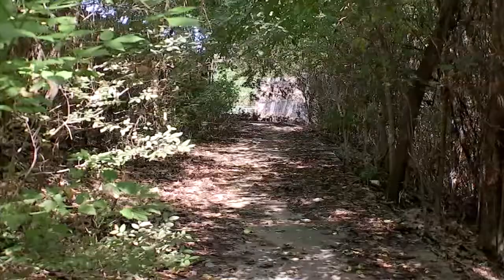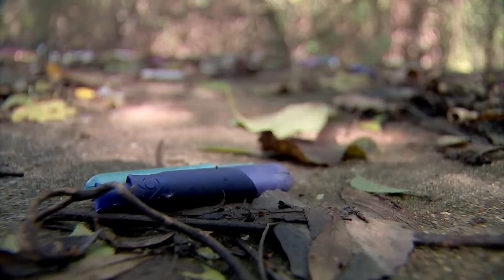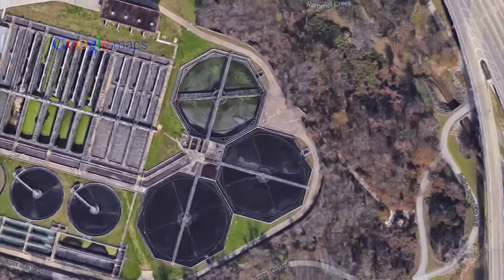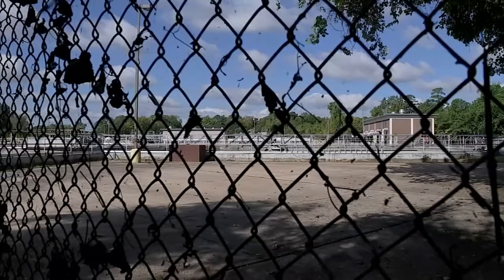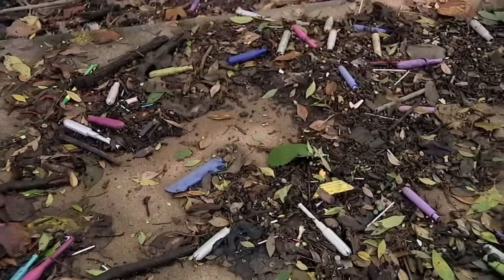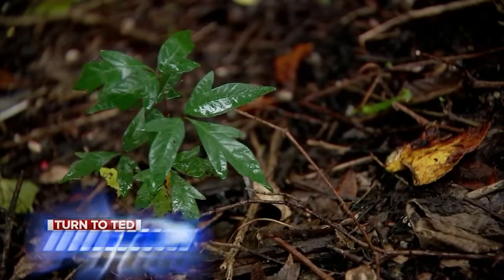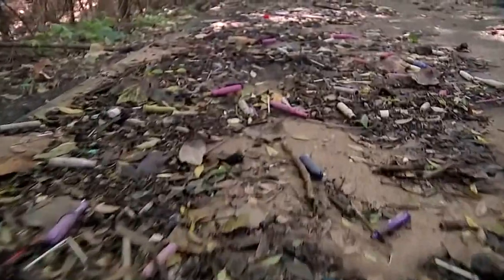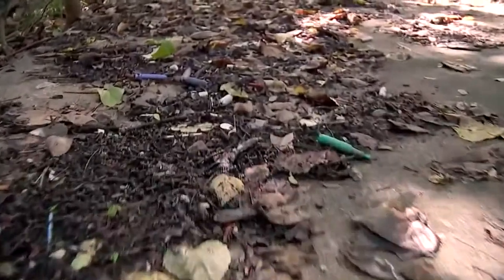Turn to Ted: Messy mystery leads to park cleanup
Before you keep reading: a warning that what's up this hill is not what you want to see in a public park.

There's really no other way to say it: it's thousands of plastic tampon applicators, a multi colored mess spread over 50 yards of a paved out of the way path and down a muddy hill - just outside an equally messy fence.